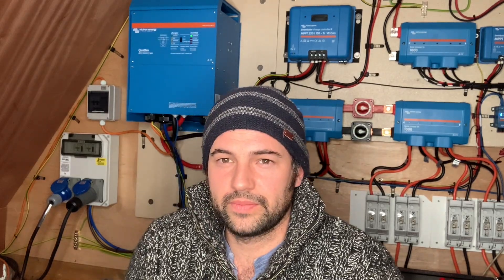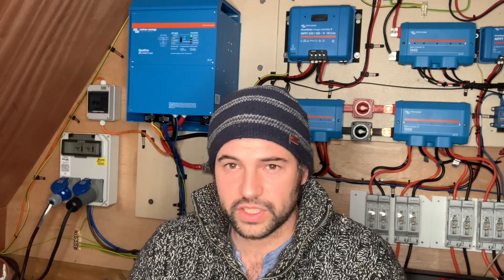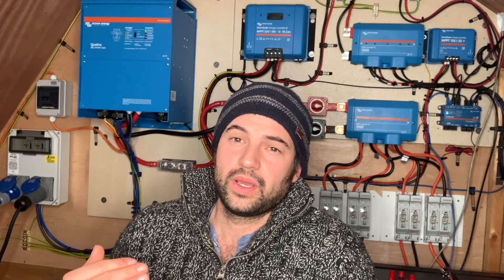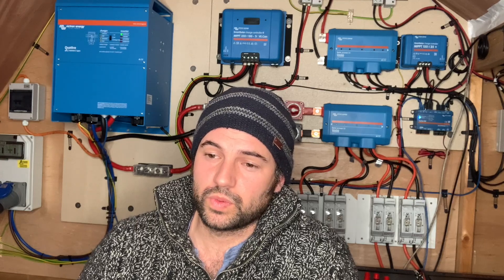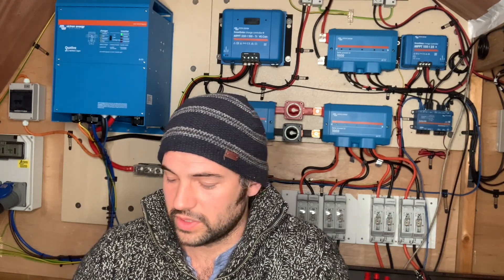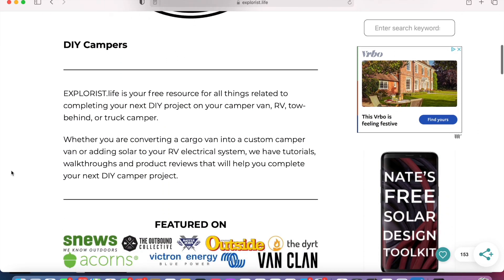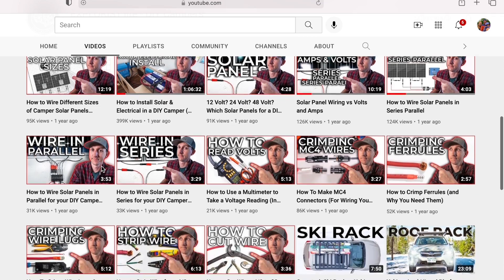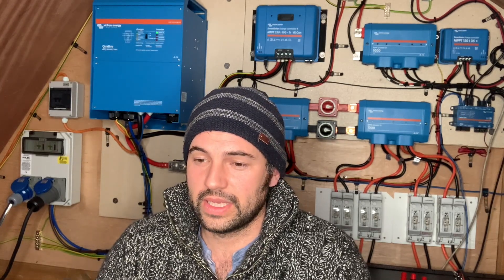DESIGNING AN OFF GRID SOLAR POWER SYSTEM: How we planned our VICTRON DIY solar system UK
Today we are talking about the process we went through to design our DIY off grid solar power system.

(Please note that we are not qualified electricians but just off-gridders sharing our experiences.  Take care!)

Useful links:

For a list of the components we use in our off grid solar power system:

Midsummer Energy (for where we bought our solar rails, clamps and wiring, and our batteries):

Explorist Life (for great tools to help design your system, including wire size calculator, wiring diagrams and videos):
Exploits.life